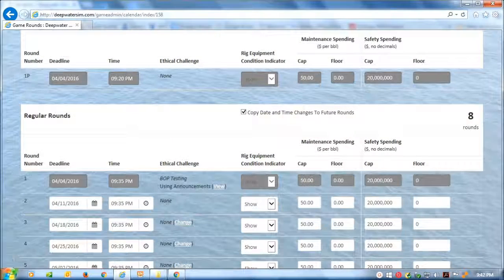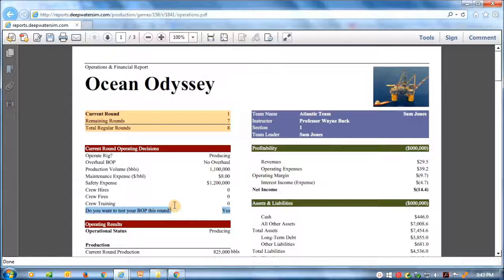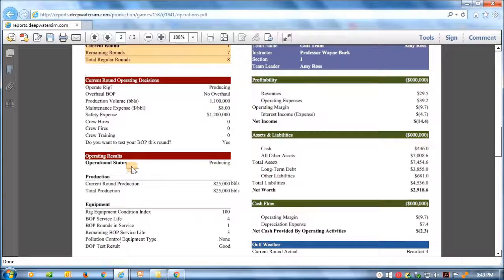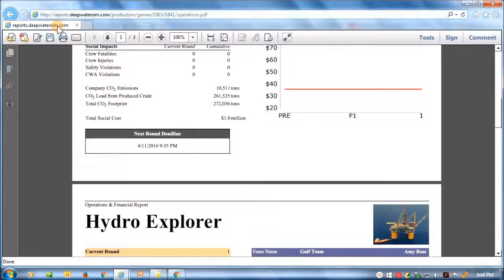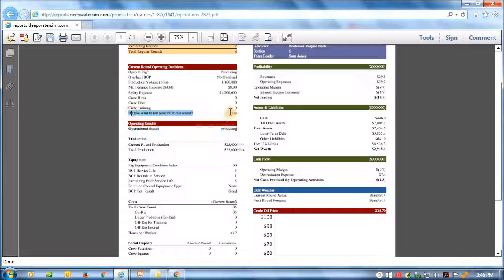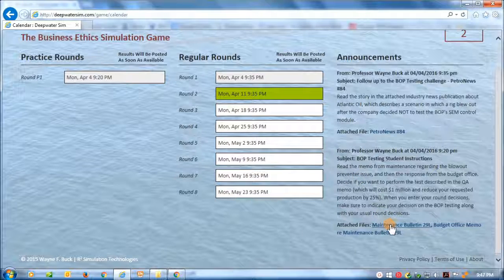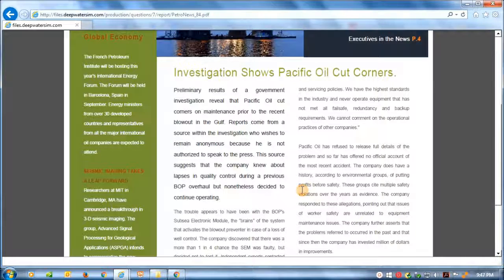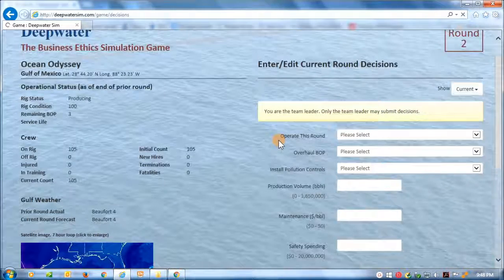Ethical Challenges Part 4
Tutorial on using ethical challenges in Deepwater. Part 4 of 5.